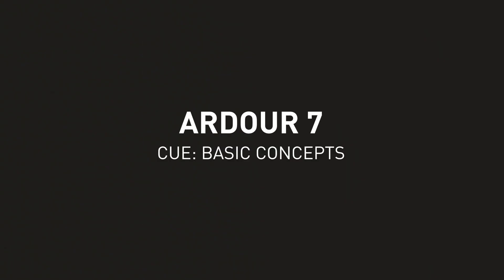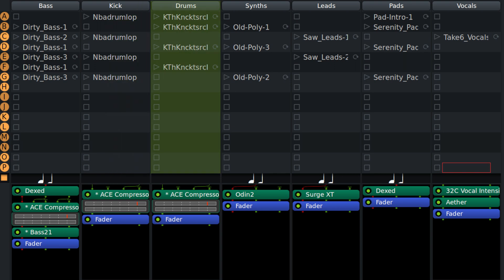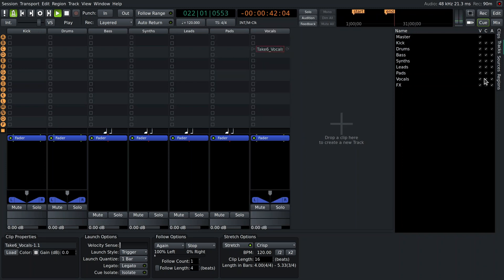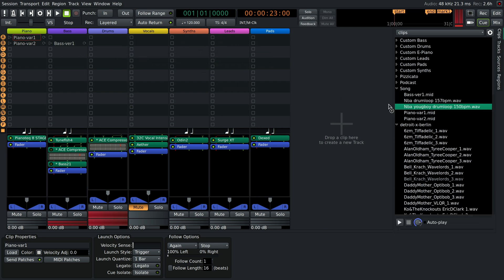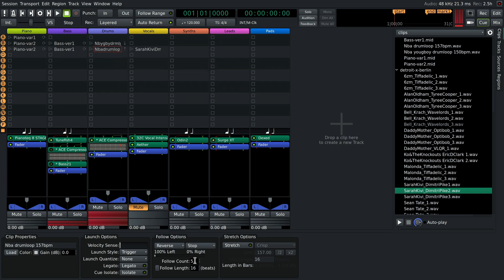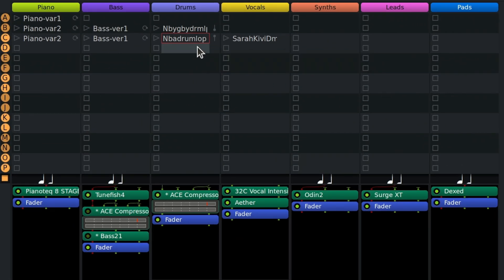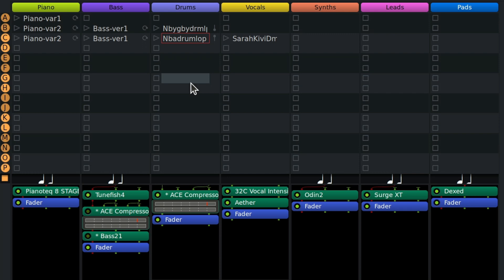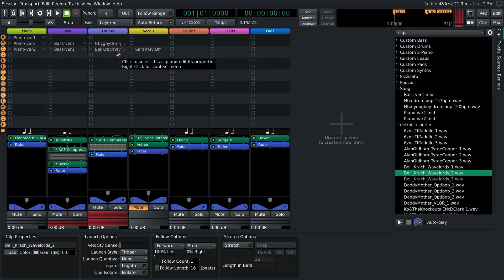Ardour 7: Basic Concepts of Cues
The Cue window provides tools for non-linear sequencing where you trigger the playback of short repeatable audio and MIDI clips. Let's talk about tracks, cues, and trigger slots.